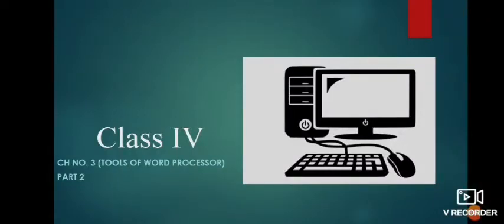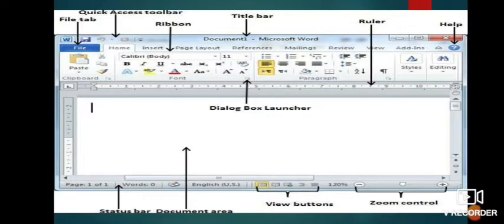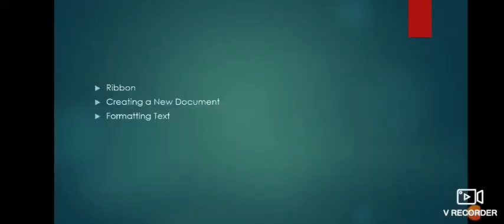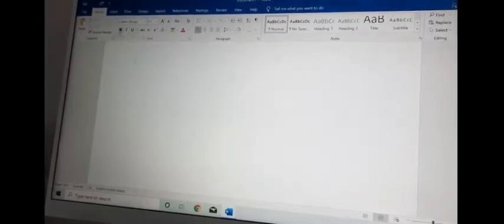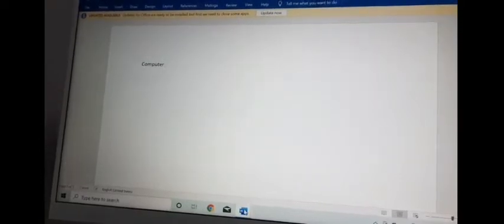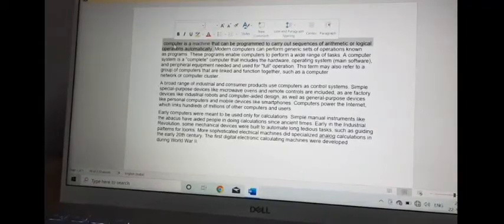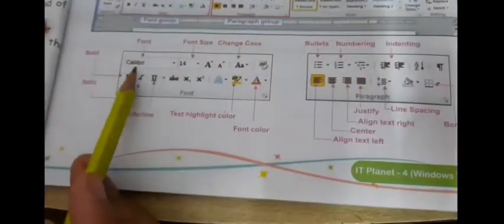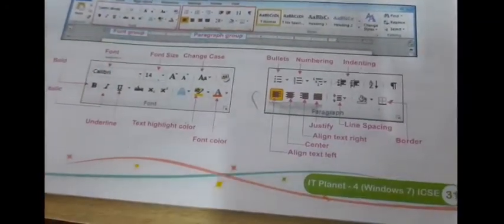Class:- 4, Subject:- Computer, Topic:- Ch- 3 (Part-2), Video no:- 16, By:- Mrs. Sunidhi